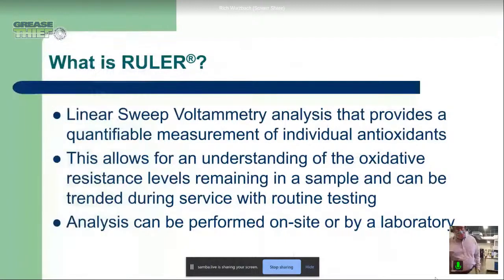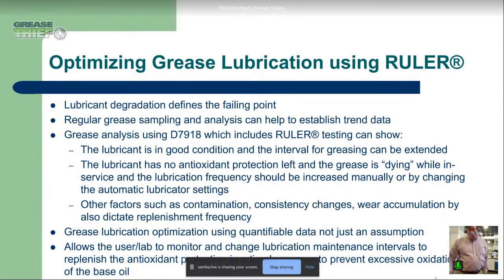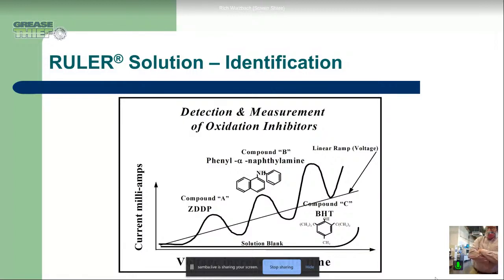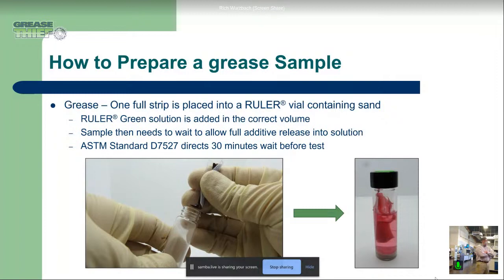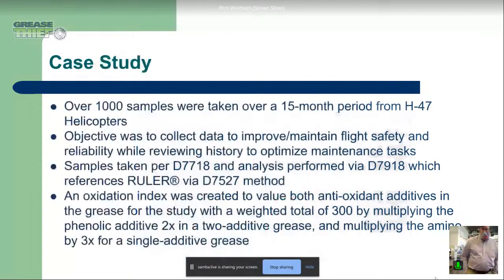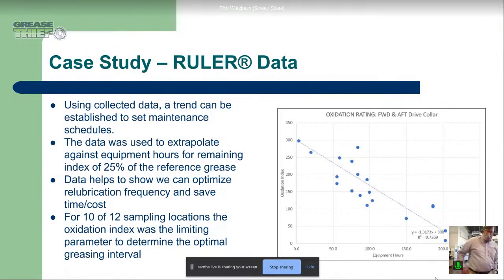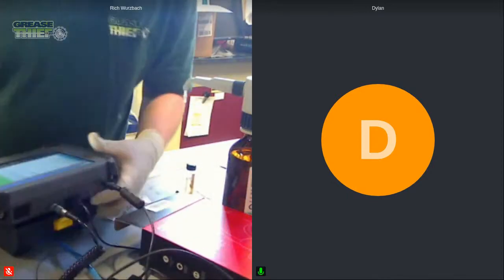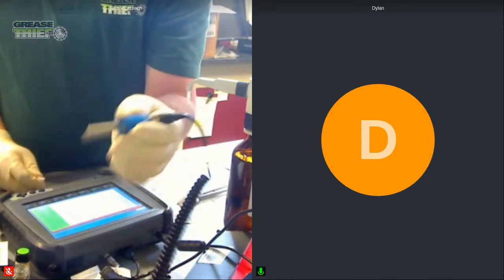GTT: RULER Analysis for anti-oxidant levels in GREASE to optimize relubrication frequency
Grease Thief Thursdays